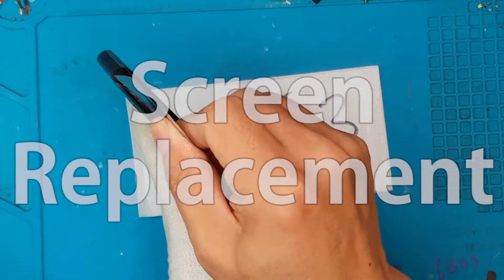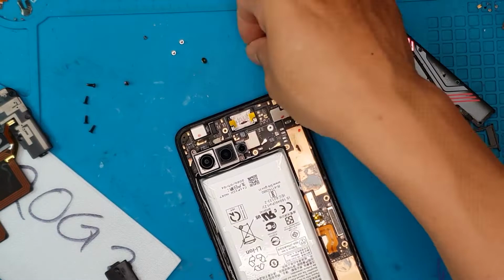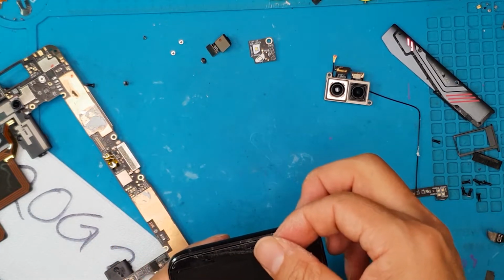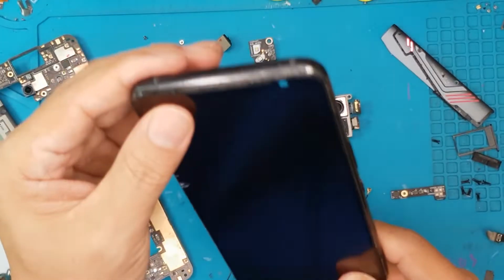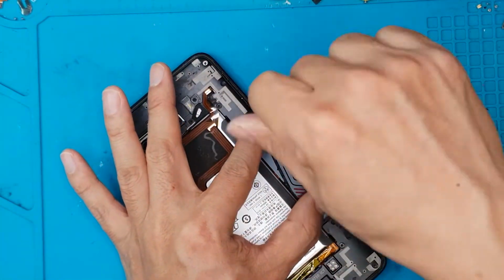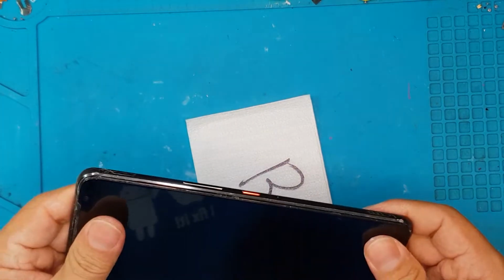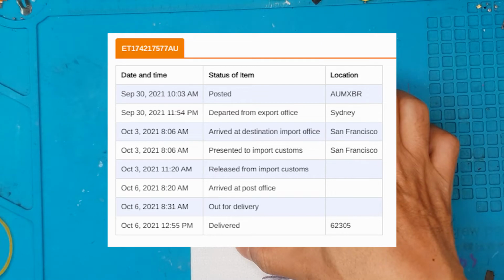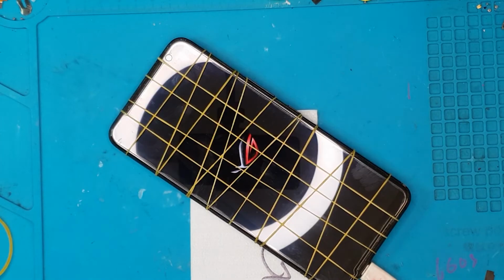Mail-In Repair: ASUS ROG Phone 3 Screen Replacement for a US Customer | Sydney CBD Repair Centre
Today, we fix an ASUS ROG Phone 3 for a US customer. This ROG 3 screen replacement process is Sydney CBD's own technique which could complete a device repair for an hour or so. We recommend an ASUS ROG 3 screen replacement for people who either dropped their ROG Phone 3 or just rage quitted because they lost a ranking match.

We are the only shop in Sydney that do ROG 3 screen replacement. We have done this to all ROG phone models. We offer ROG 3 screen replacement to both domestic and international clients. We do this through mail-in repair process that allowed us to receive the broken smartphone and send it back once we completed an ROG 3 screen replacement.

We do ROGPhone3 Screen Replacement in SydneyCBDRepairCentre

We offer professional, guaranteed, and same day screen replacement on Asus ROG Phone 3.